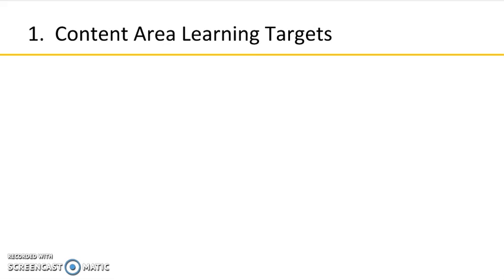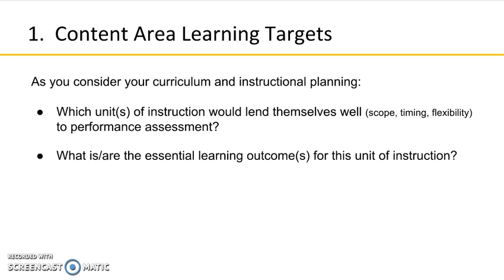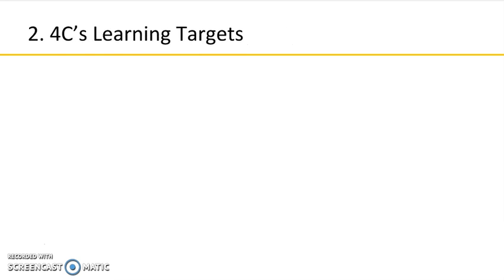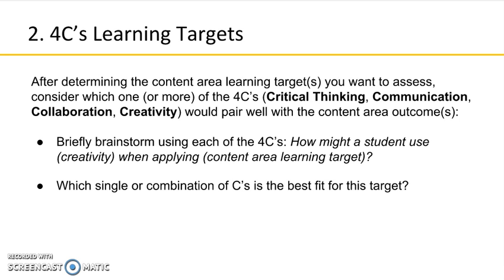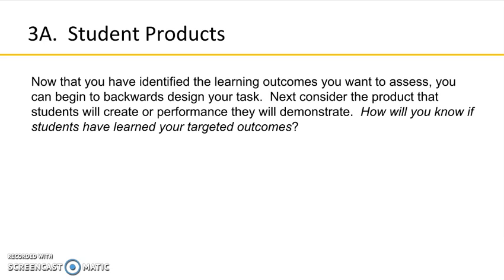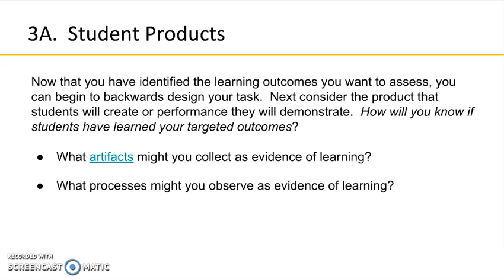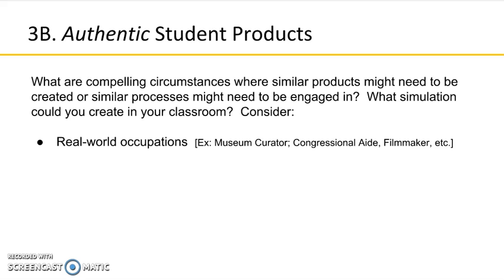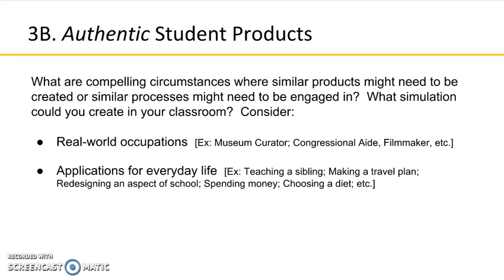Part 4a: Performance Assessment Brainstorming